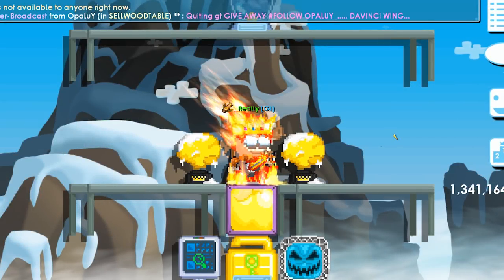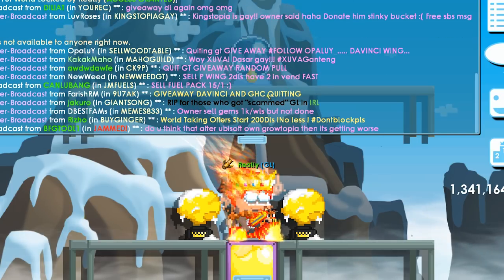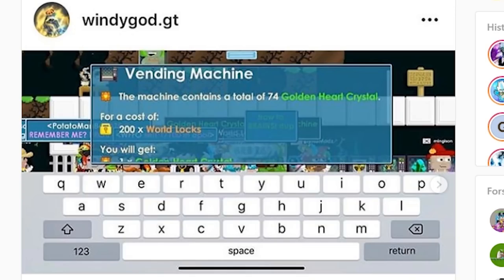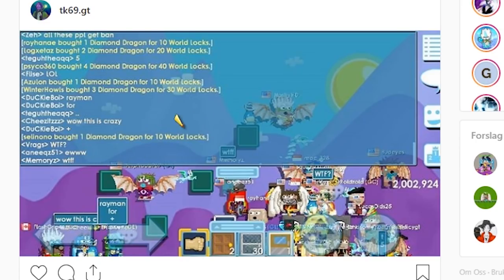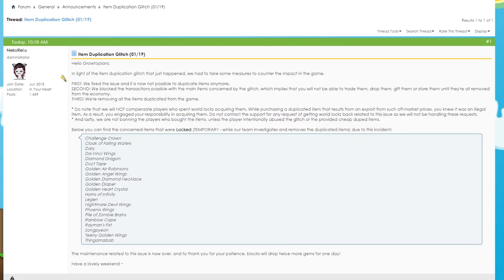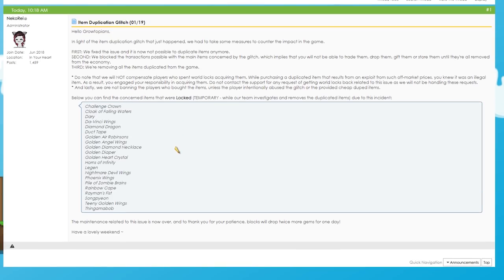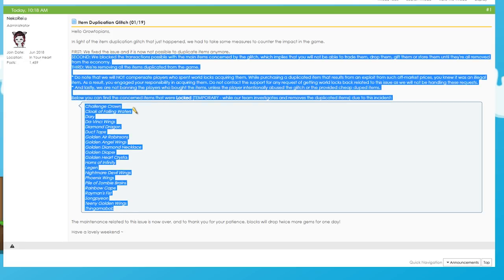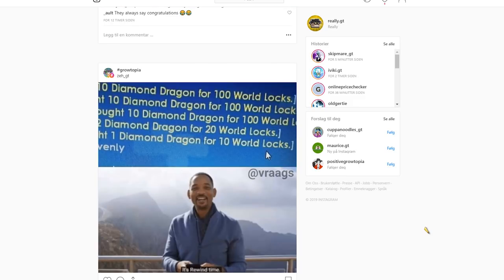HUGE DUPLICATION GLITCH | ROLLBACK?? | Growtopia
✦  REALLY  ✦

→ Today a brand new glitch appeared, where people could duplicate thousands of diamondlocks worth of items! People duplicated da vinci wings, golden items, thingamabobs and a lot more. Will this cause a rollback? Or will ubisoft manage to fix growtopia??

★ If you like the content that i am creating, remember to push that
    to not miss out on new content. Thanks!

✦ Really GT
✦ ReallyGT
✦ Really Growtopia